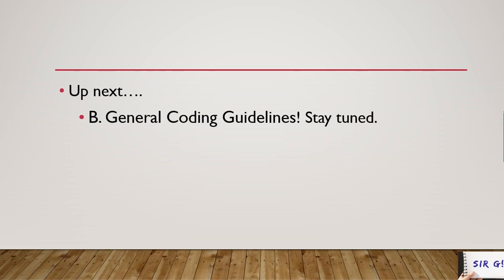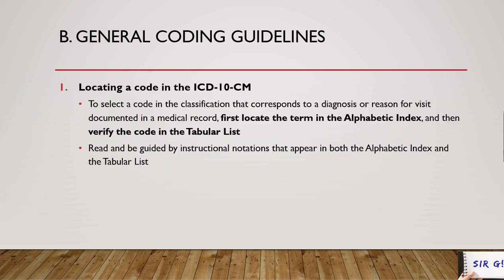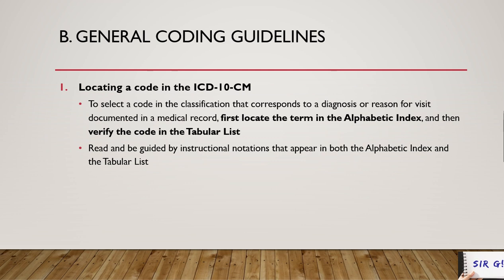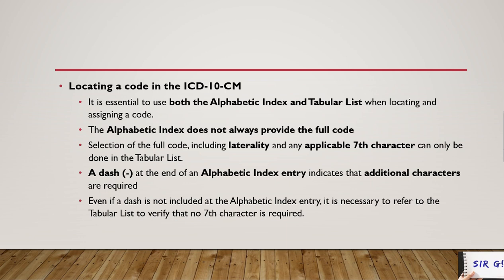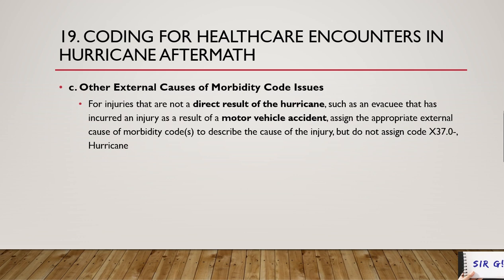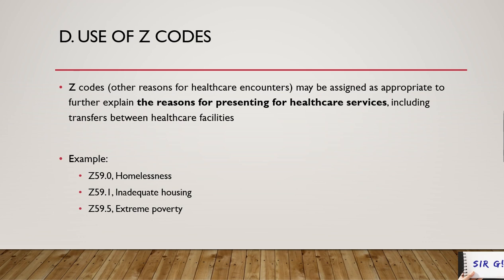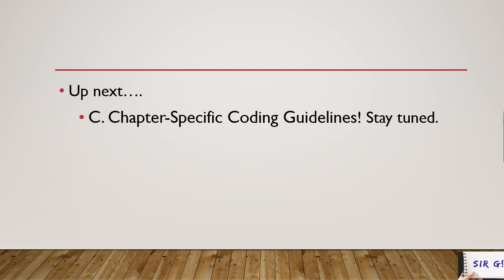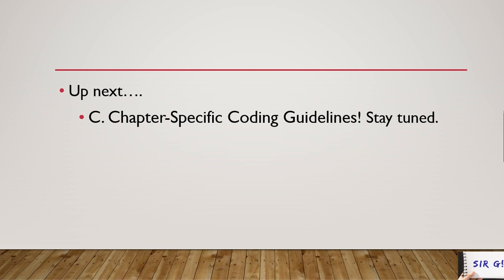ICD-10-CM 2021 - GENERAL CODING GUIDELINES MEDICAL CODING [CPC CERTIFICATION] [MEDICAL CODING]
Medical coding is the lifeblood of all successful practices and facilities. Certified medical coders must have a good understanding of anatomy and physiology, the disease process, and clinical procedures in order to apply the correct codes that make up health records, claims, and the business side of medicine.

This video is a free ICD 10 CM discussion for Medical coding CPC certification.

My reference is the CDC ICD 10 CM Official Guideline Medical Coding 2021

ICD 10 CM Coding Made Easy